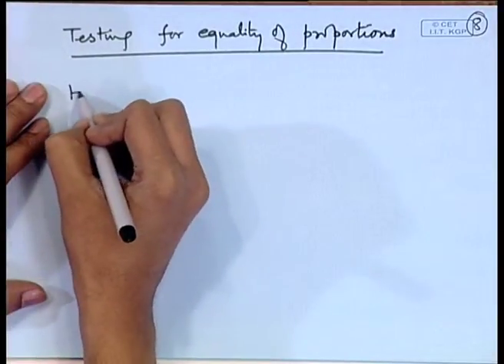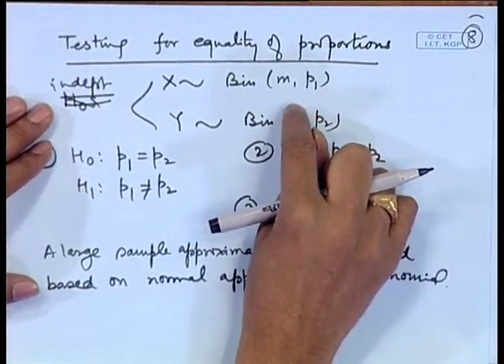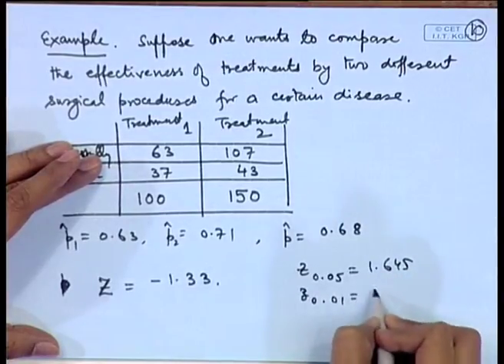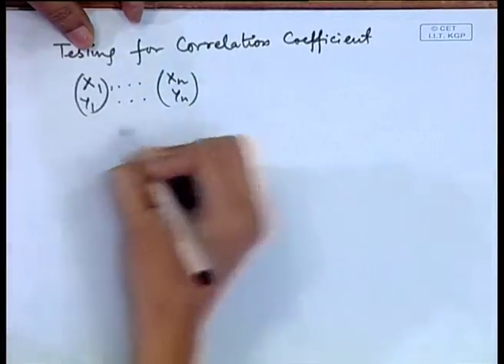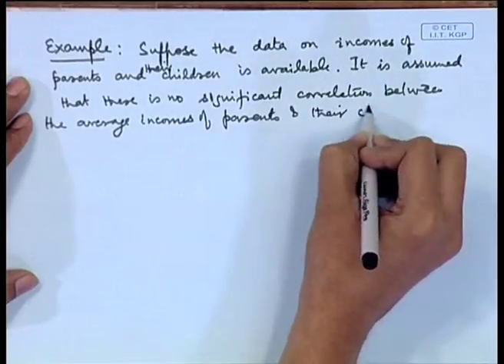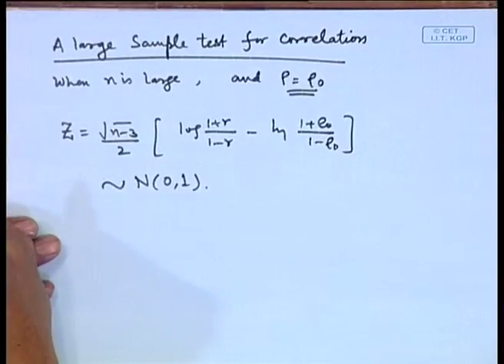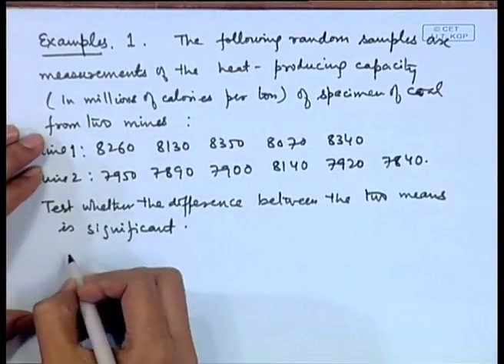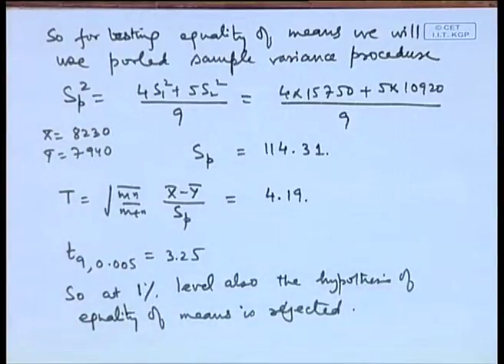Testing Equality of Proportions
Subject : Mathematics
Course Name : NOC:Probability and statistics